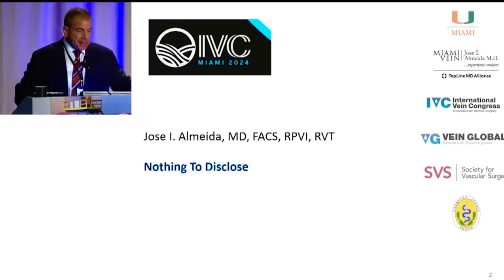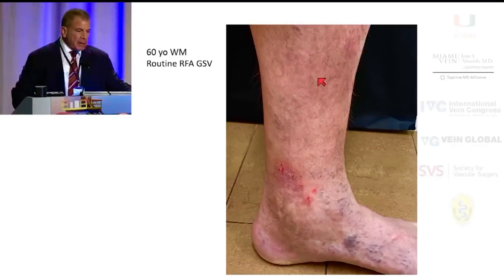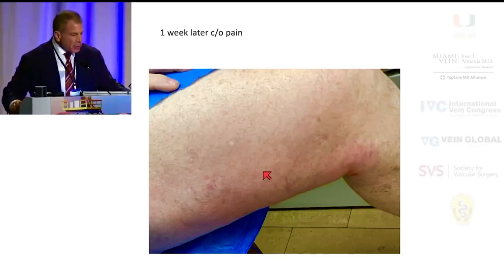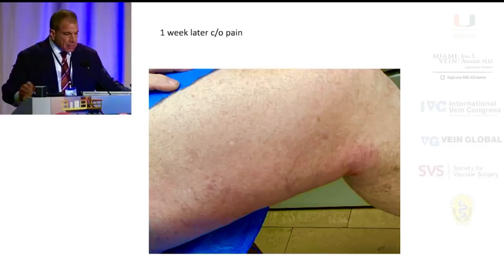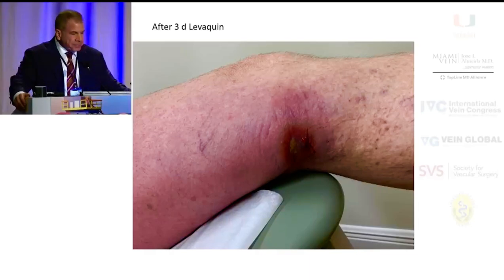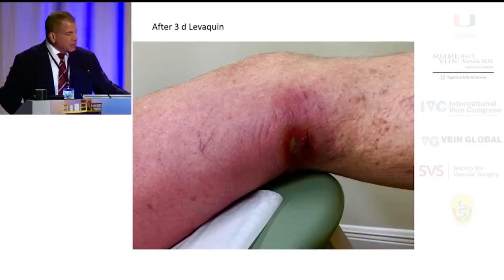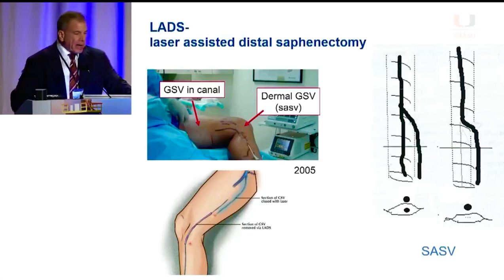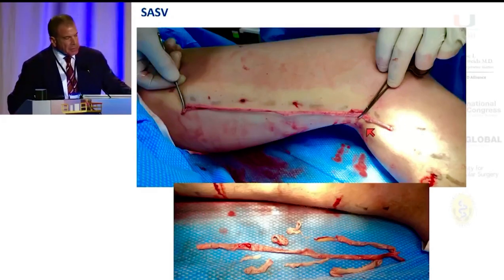DR ALMEIDA CASEPPT IVC